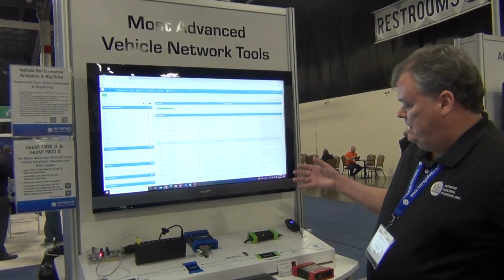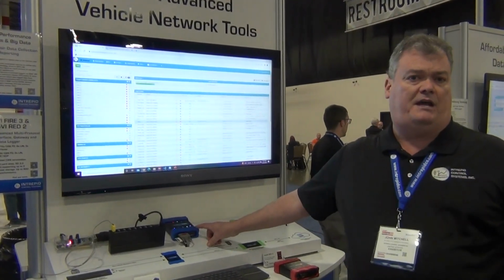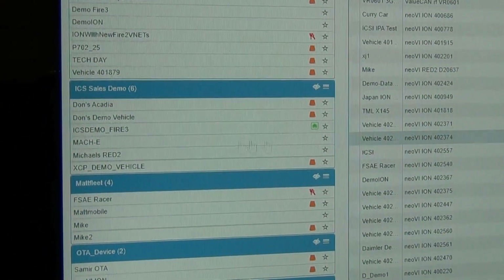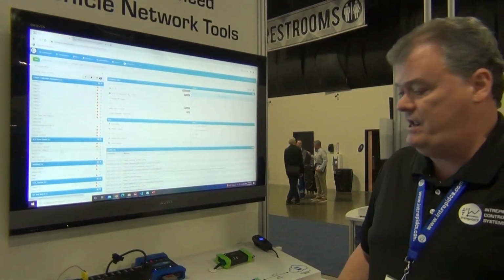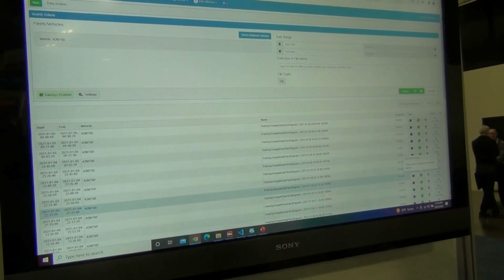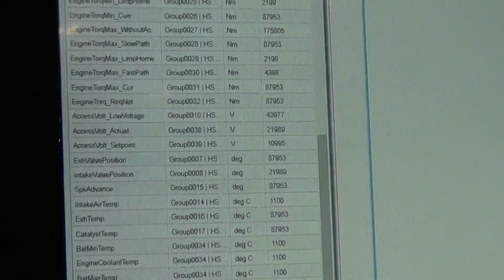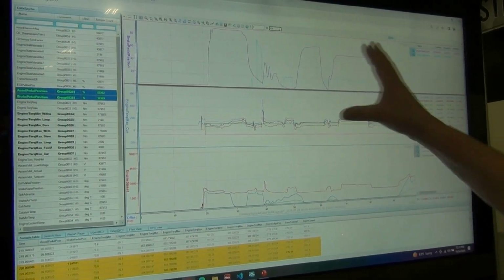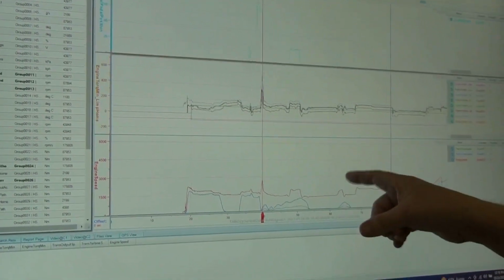Cloud Based Vehicle Network Tools at TestingExpoNovi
Say Goodbye to Manual Data Logging and Say Hello to Cloud Testing! 📡 Gathering data manually for vehicle testing has been a labor-intensive process, often requiring physical access to the data logger device, multiple offloading sessions, script updates, and manual data exports. For some, getting their hands on the vehicle itself can be a challenge.

💡 Introducing the Wireless neoVI system – the game-changer in automotive data logging. With our system, you can plug in your device once and gain full remote control from the comfort of your home. Say farewell to manual data processing and enjoy the benefits of automatic data transfer and processing.

1 Full Remote Control: Change logger scripts and manage your device remotely.
2 Instant Data Analysis: Utilize DataSpy for real-time data processing and sharing without downloads.
3 Automated Reporting: Streamline data reporting with integrated post-analysis tools.

Step into the future of automotive testing! Make data analysis and reporting a breeze with our Wireless neoVI system. Say hello to efficiency, security, and collaboration. Explore the possibilities today.